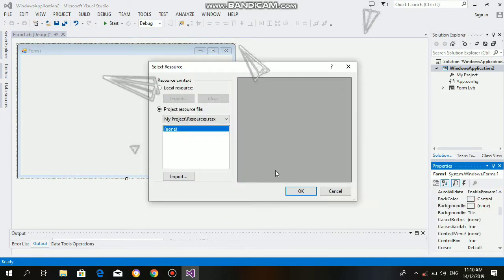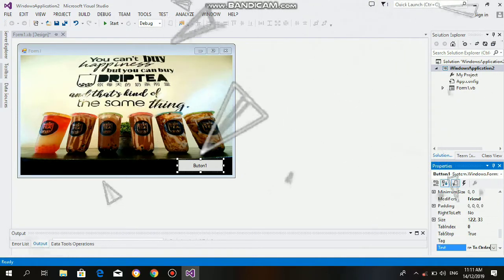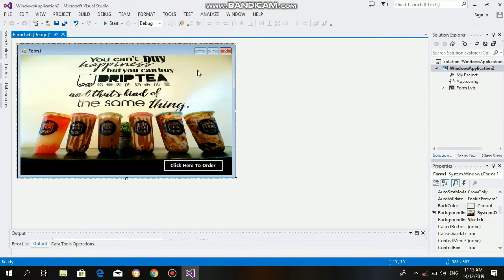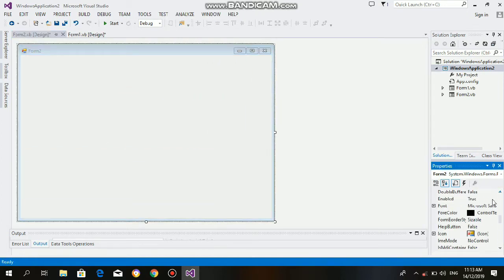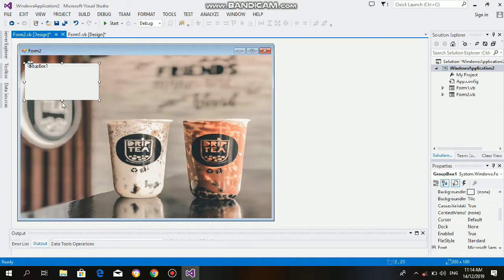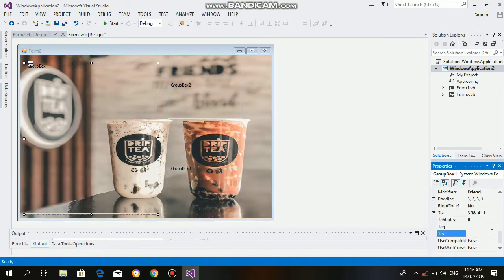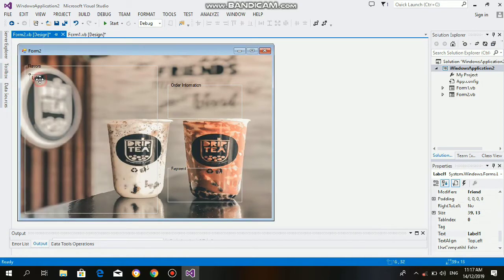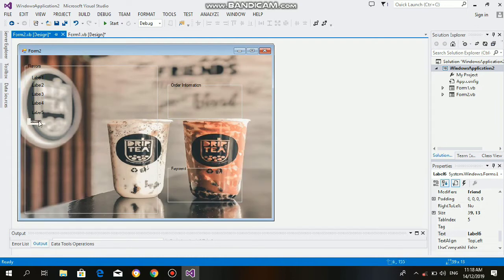ORDERING SYSTEM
Hello dearies. This video will show and teach you on how to make an Ordering System using VB.Net and connecting it to SQL. Hope you'll learn. Thankyouuu.

By:
Casul,Angel Dafhny L.
Leonida, Eurose N.
Lopez, Ann Mae T.